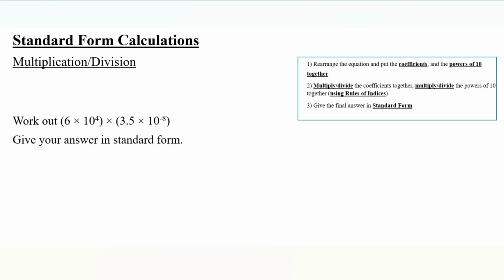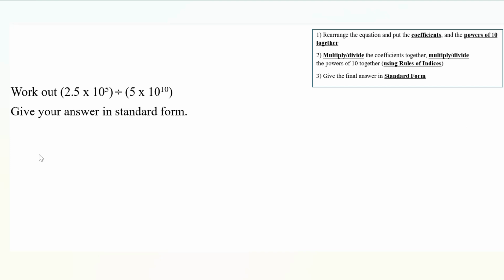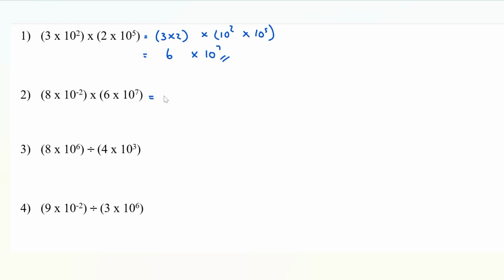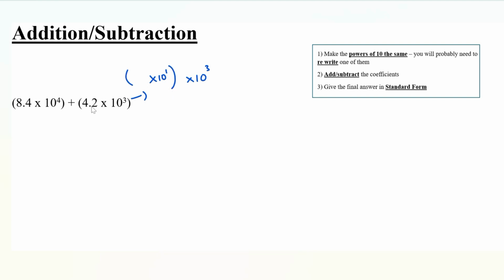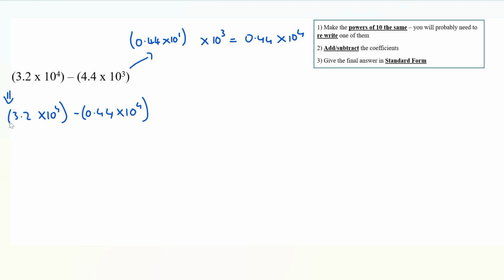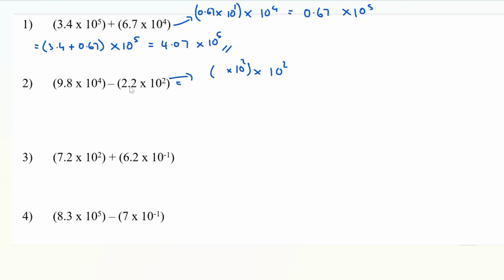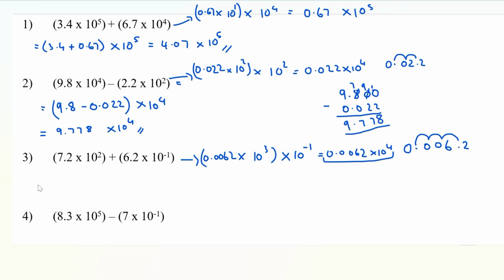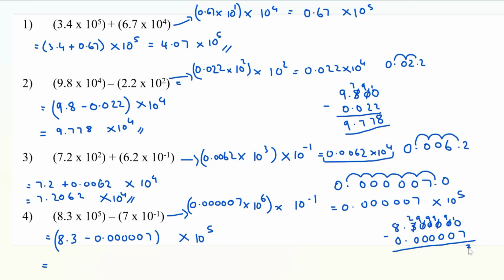Standard Form - Calculations (Part 2) - GCSE Maths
GCSE Maths -  Standard Form – Calculations (Part 2)

📚 In this video, we dive into calculations with standard form, including how to multiply/divide and add/subtract numbers in standard form quickly and accurately.

 What you will learn:
✅ How to multiply & divide numbers in standard form
✅ How to add & subtract numbers in standard form
✅ Tips for using the laws of indices
✅ Common exam mistakes to avoid
✅ Step-by-step examples with clear working

Got a question or topic request? Drop it in the comments – I’m here to help!